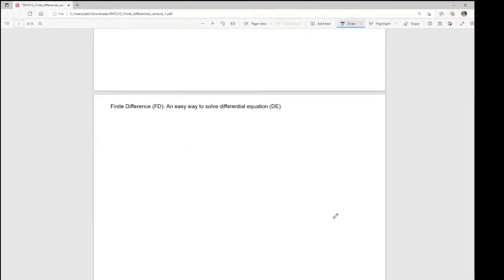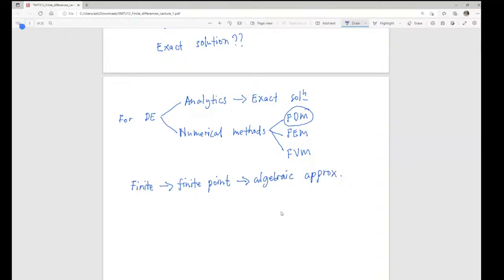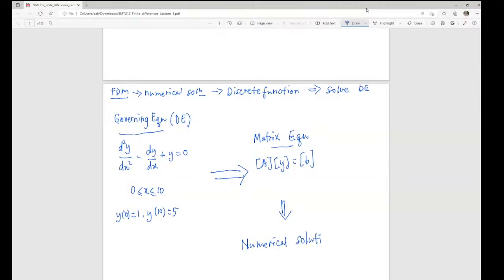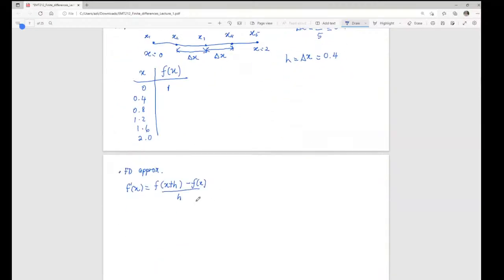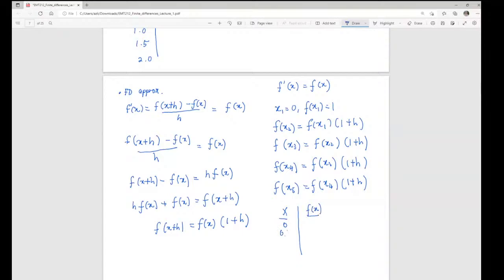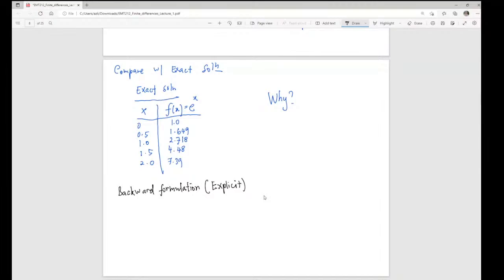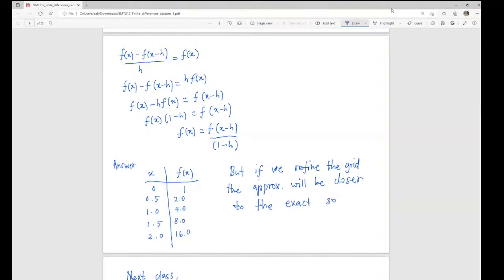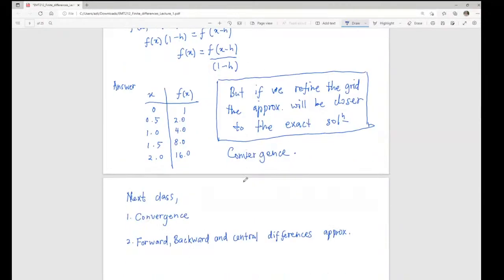EMT MONDAY 8